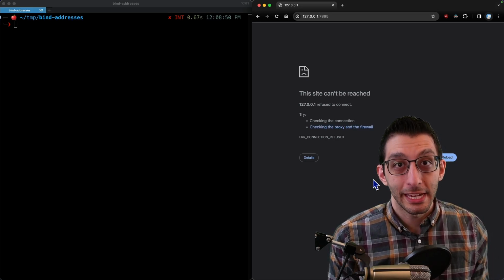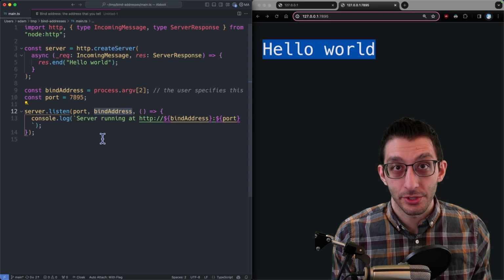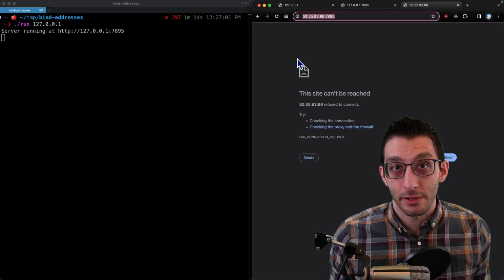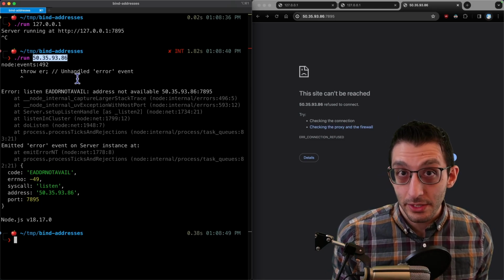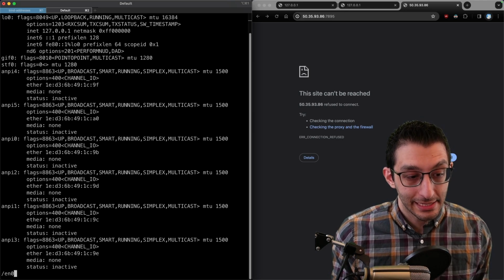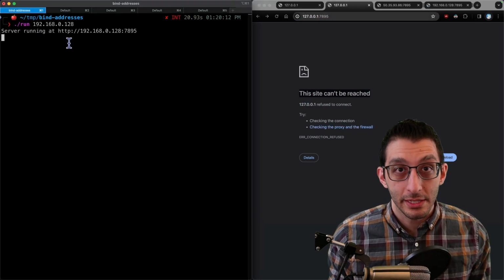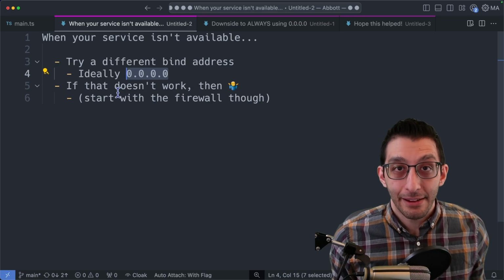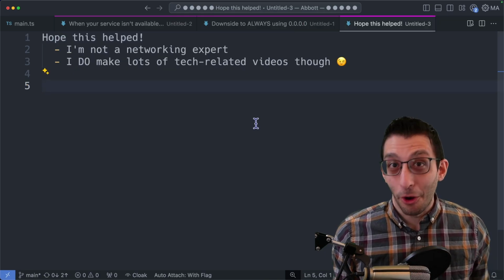Primer on bind addresses and 0.0.0.0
Let's talk about bind/listen addresses! I've lost enough time over my career to them that I wanted to make a short video explaining what they're all about in what I hope is a clear way.

You can always experiment on your own machine since all of this is so easy to test, and none of it is destructive.

Chapters:

0:00 - Intro
0:23 - Server example
2:09 - Network interfaces
3:30 - Wildcard address
4:24 - Conclusions